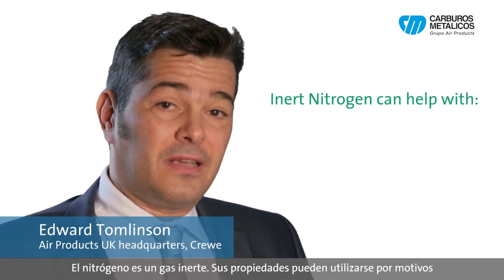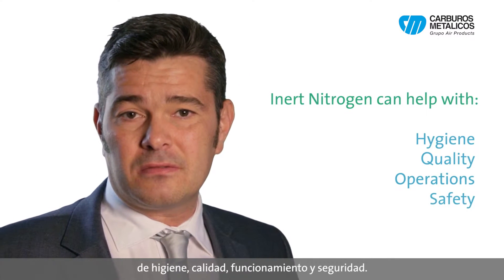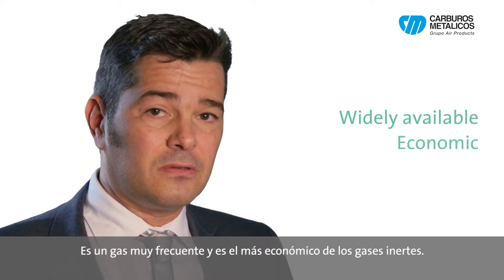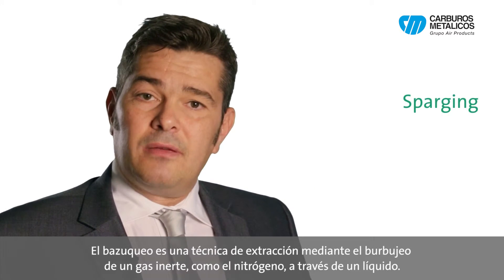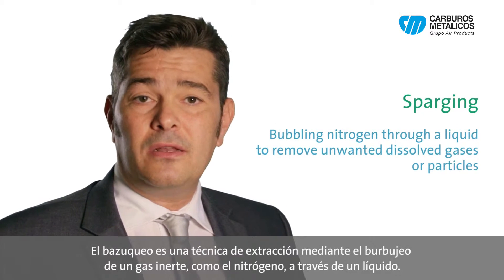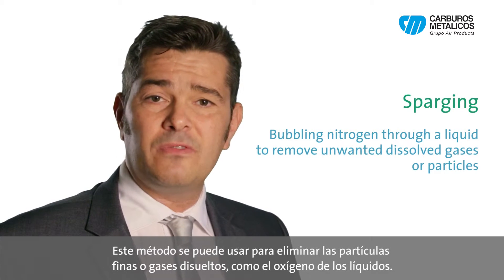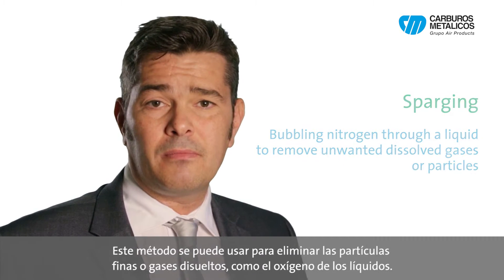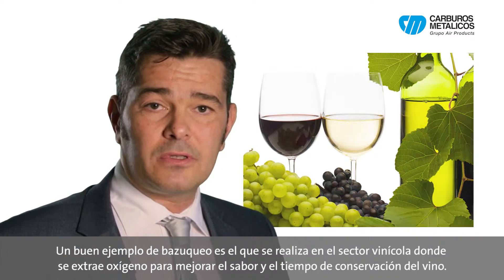Inertización, presurización, aspersión y limpieza con nitrógeno de grado alimentario